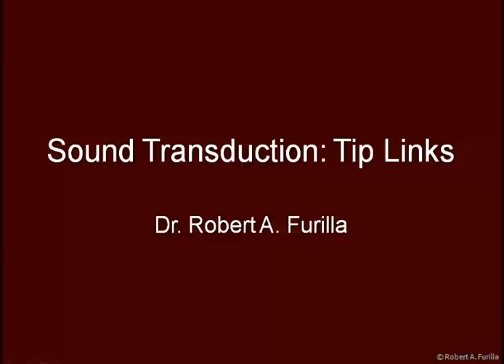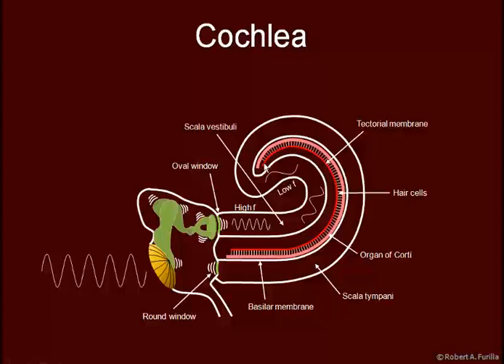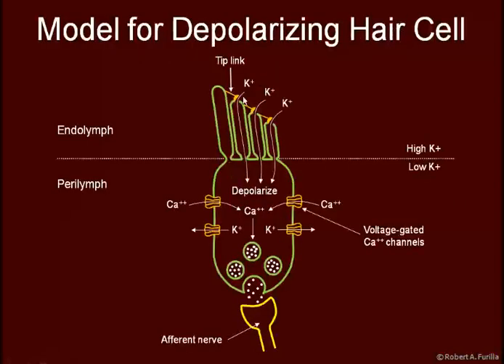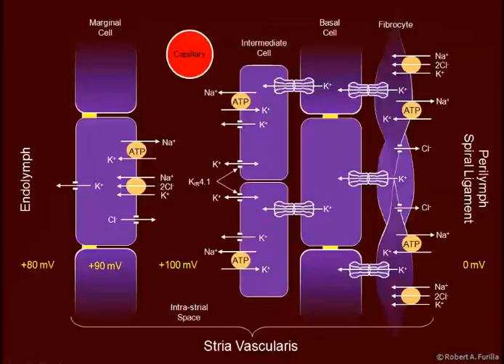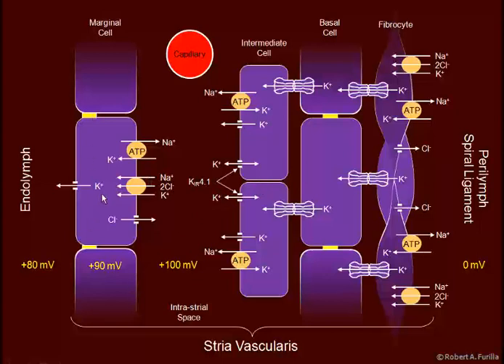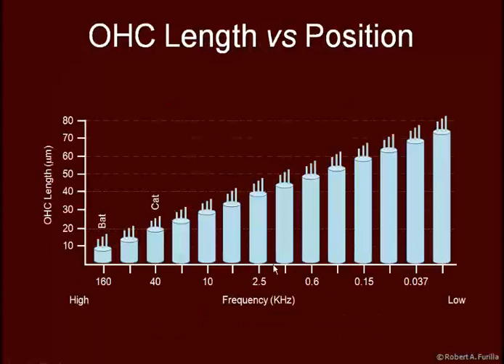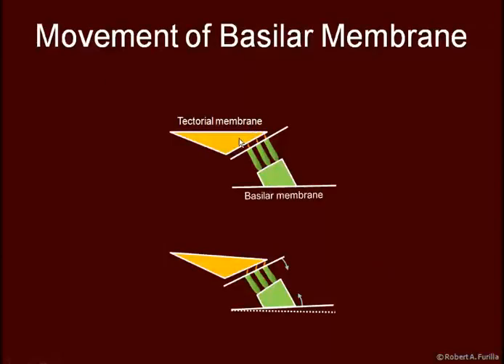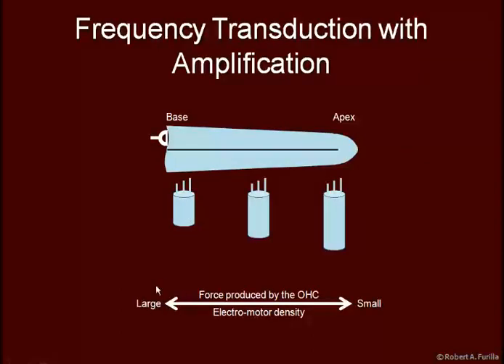Sound Transduction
Sound is transduced into neural signals by the cochlea.  This video describe the process of transduction.